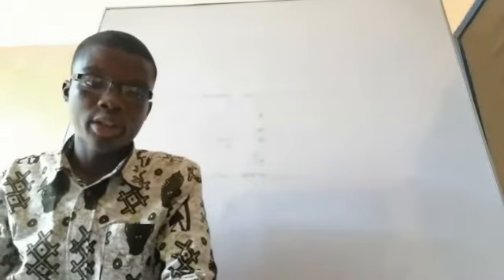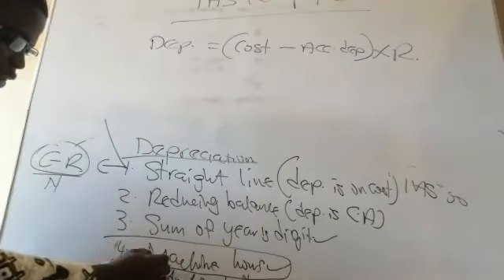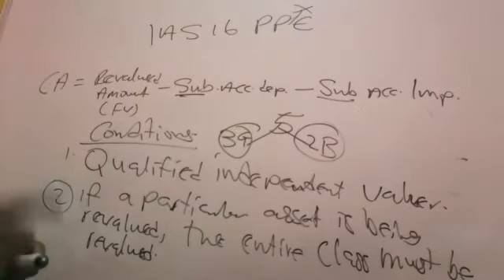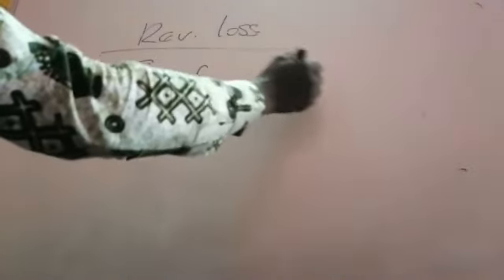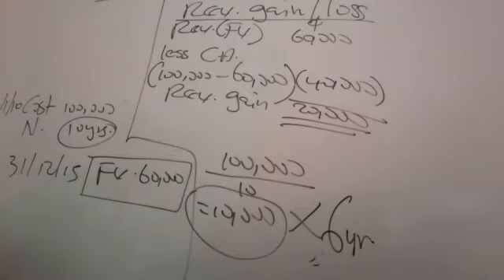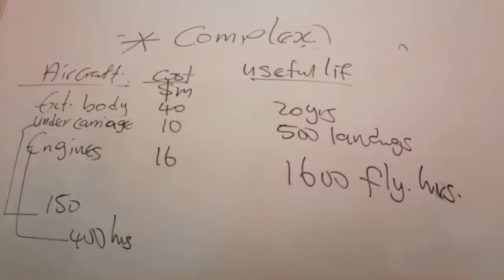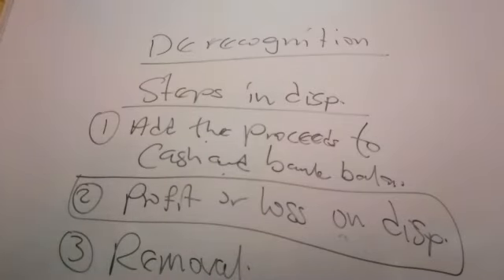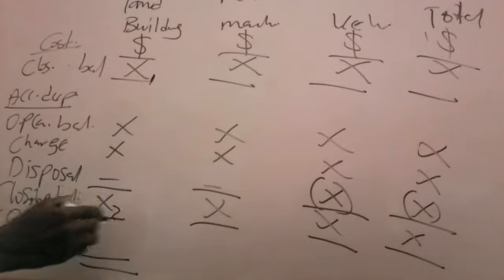IAS 16 Property, Plant and Equipment subsequent measurement section 2